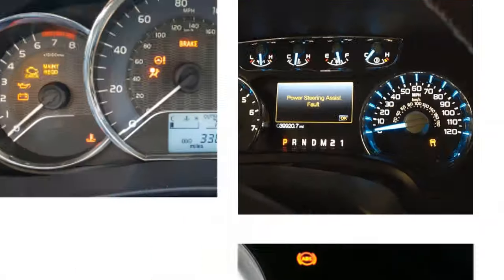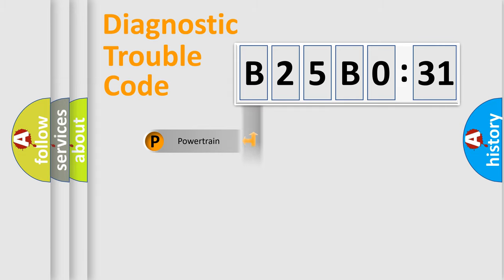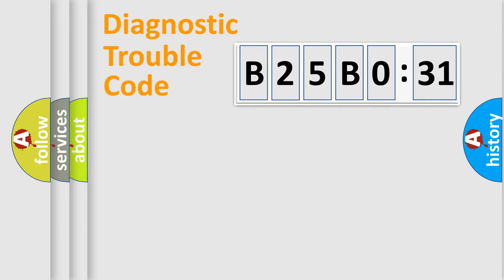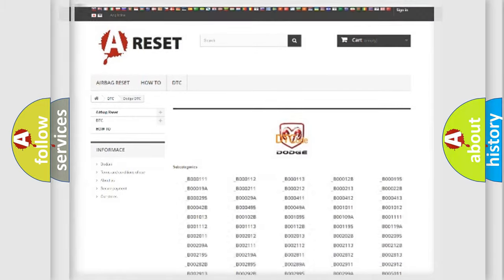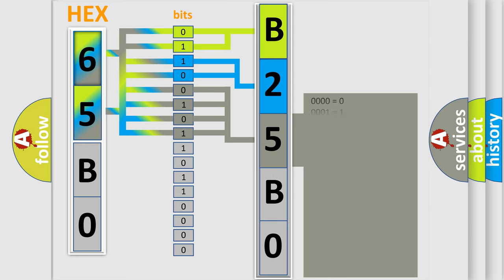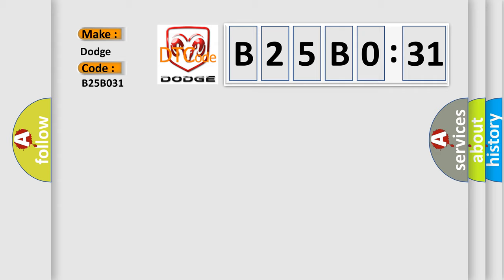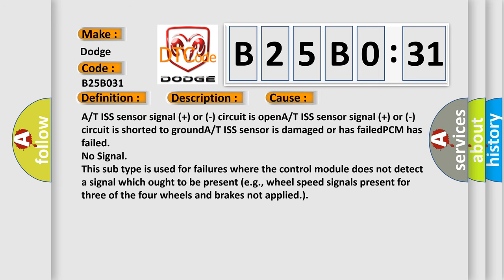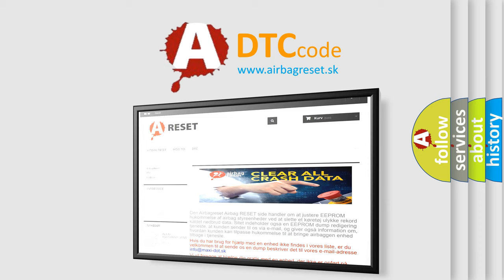DTC Dodge B25B0-31 Short Explanation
Contents:
0:21 Basic DTC analysis according to OBD2 protocol standard.
1:48 Insight into programming
2:58 A diagnostically understandable description of the Diagnostic Trouble Code
3:05 Basic error definition

Make:
Dodge
Code:
B25B0 31
Definition:
A or T Input Shaft Speed Sensor No Signal
Description:
DTC P0722 and P0723 and P1810 not set,engine running,VSS sensor over 5 mph,and the PCM detected that the A or T ISS signal was less than 100 rpm for 5 seconds.
Cause:
A or T ISS sensor signal (+) or (-) circuit is openA or T ISS sensor signal (+) or (-) circuit is shorted to groundA or T ISS sensor is damaged or has failedPCM has failed
Failure Type:
No Signal